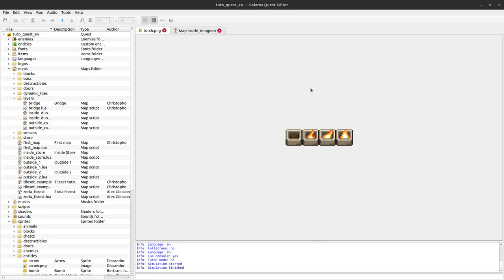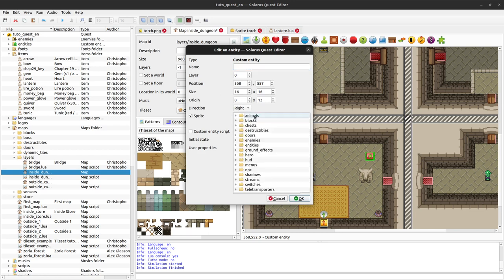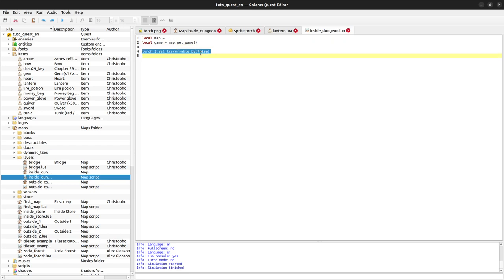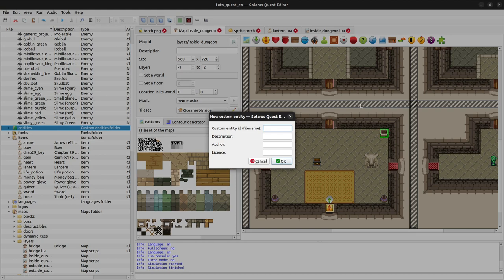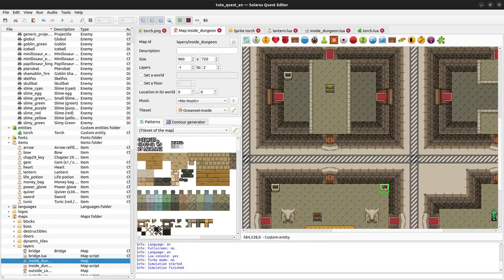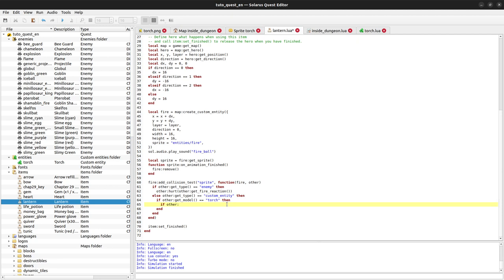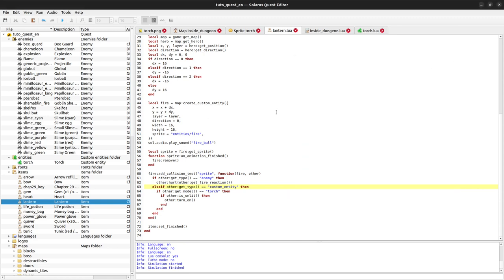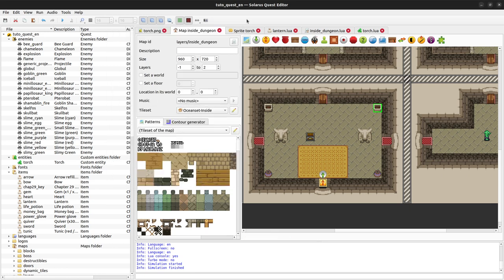Solarus 1.6 Tutorial [en] - #56: Custom entity models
Creating a torch that can be lit when fire touches it.